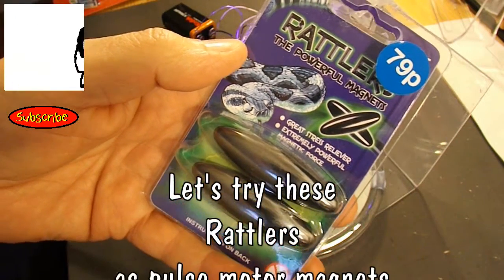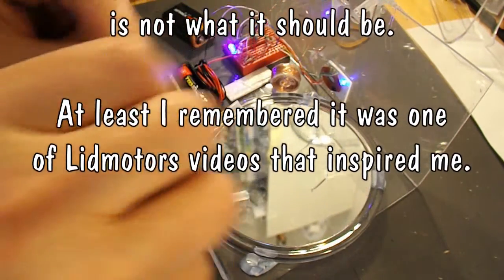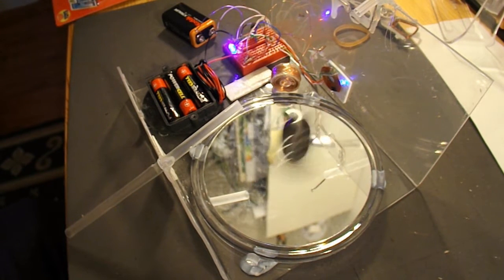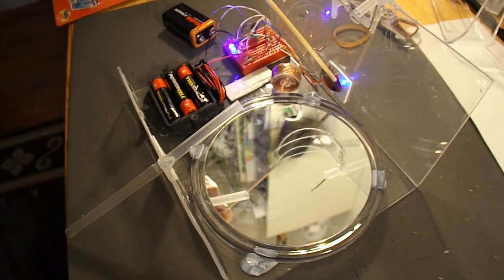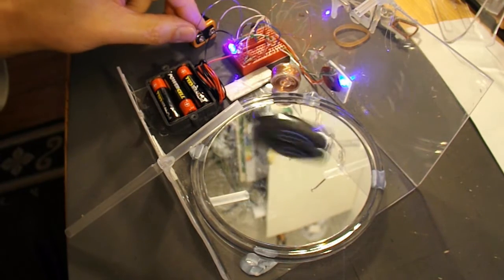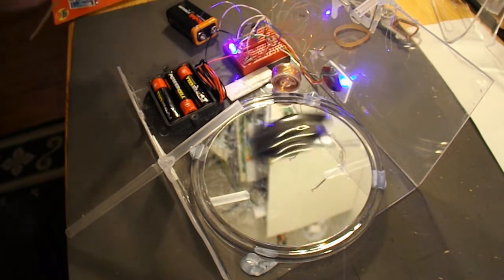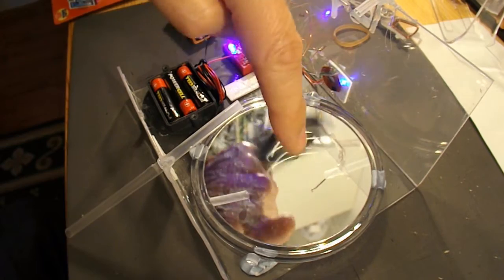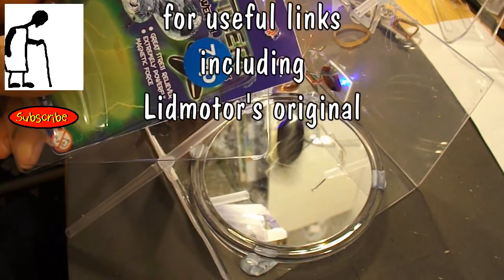Snake Eggs Rattlers Magnet pulse motor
I spotted some 'snake eggs' magnets in my local bargain store and remembered seeing Lidmotor using one in a pulse motor setup so I thought I would have a go myself. I really should have rewatched his video because it is a totally different setup to what I show you here. Still mine works so I am happy, but I might make one like his at some time just to 'get it right'.

Lidmotor's video that inspired me to try these Snake Eggs magnets

My video building the original pulse motor that I re-used in this project.